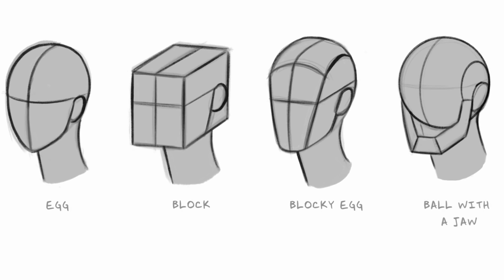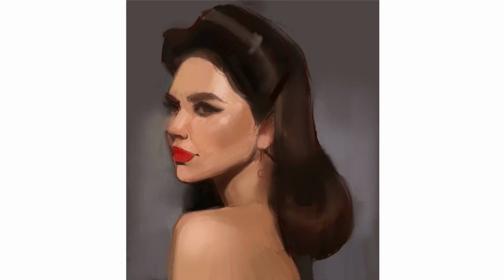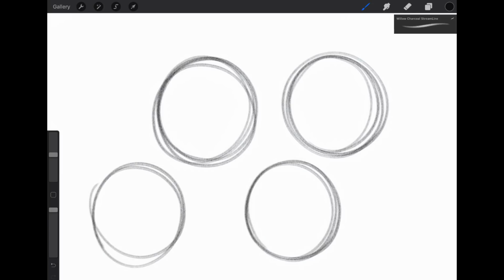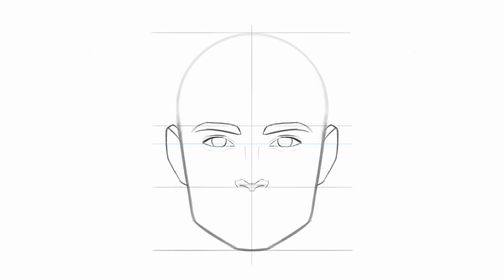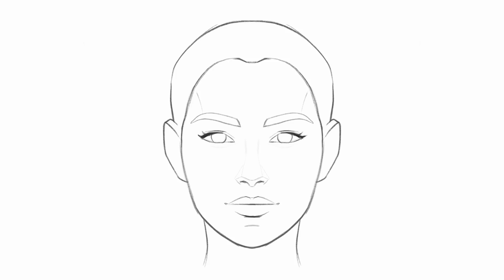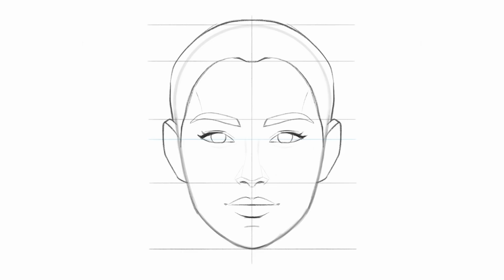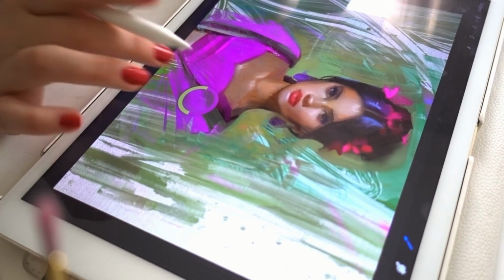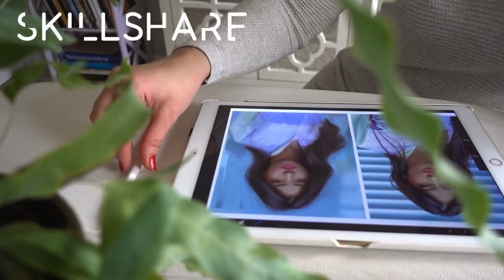How to DRAW A FACE - Learn proportions once and for all!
Hey guys!! This is a little snippet from my class, Drawing and Painting Portraits: A Guide for Artists

This class is offered on both Skillshare and Gumroad. (You get all the same class material, no matter which you pick!)

Skillshare is a subscription service. You get access to ALL classes on the platform there as long as you're a Premium member. I have 15 classes on Skillshare! And you get access to all of them when you join in. :)

But you may want to simply download this class and run! In that case, downloading from my Gumroad store might be the right way to go for you. This class is available for a flat fee of $25.00 there.

What's Included in the Full Class:

+ Drawing Resources & Exercises

+ Instructional Videos
(11 Class Videos with 2 hours, packed full of content)

+ Demonstration and Time-lapses

+ New Procreate Brush Set

Video Lessons:
Materials
Basic Forms and Proportions of the Head (this video)
Gesture Drawing
Anatomy of the Head
Conceptualizations of the Head
The Features
The Features Continued
Painting Demo
Time-lapses and Tips
Saving and Sharing Your Work
Closing Thoughts

Would love to see you there! Thanks for stopping by here on Youtube :)) Happy painting!

iPad Pro & Apple Pencil

Favorite books and supplies!